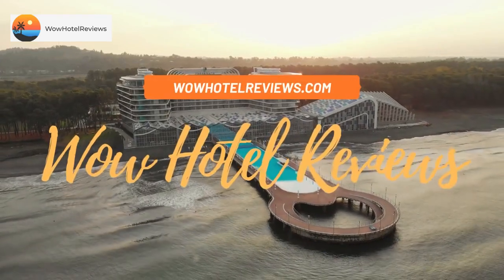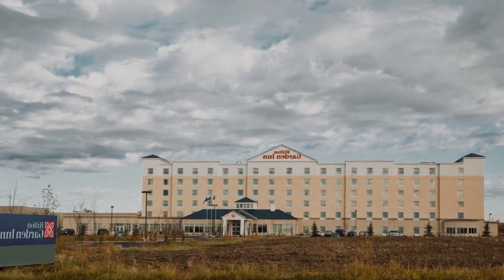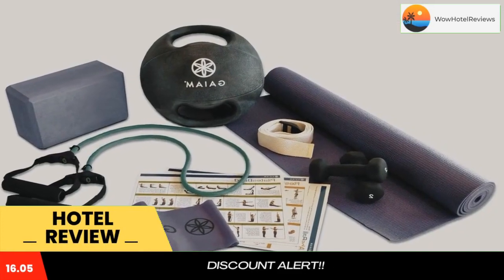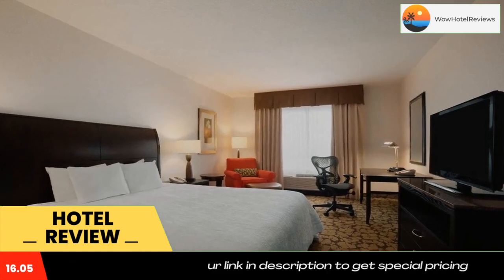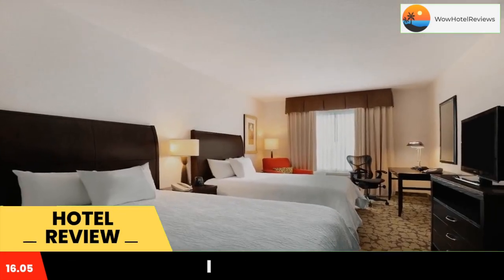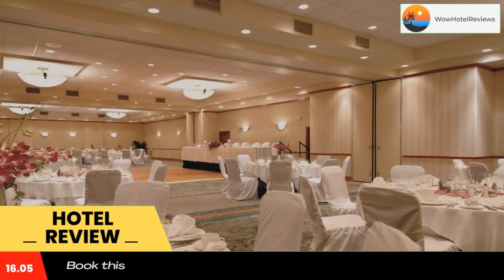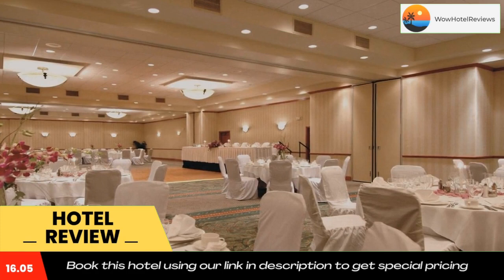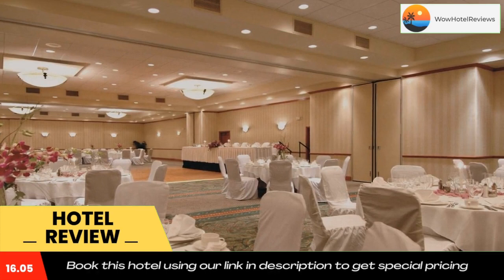Hilton Garden Inn Edmonton International Airport Review - Leduc , Canada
Hilton Garden Inn Edmonton International Airport

This hotel is a 10 minute drive from the Edmonton International Airport and a 5 minute drive from Central Leduc. The hotel offers an indoor pool and fitness center.

Guest rooms are modern and come equipped with a microwave and refrigerator at the Hilton Garden Inn Edmonton International Airport. The suites have a sitting area.

Guests can dine in the Great North American Grill or grab a snack from the 24-hour convenience store. The hotel also offers room service.

The Hilton Garden Inn Edmonton is a 5 minute drive from Dr. Woods House Museum and Caledonia Park.